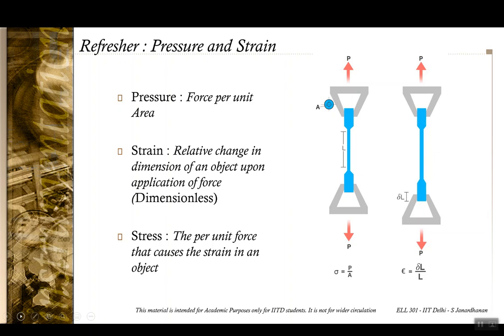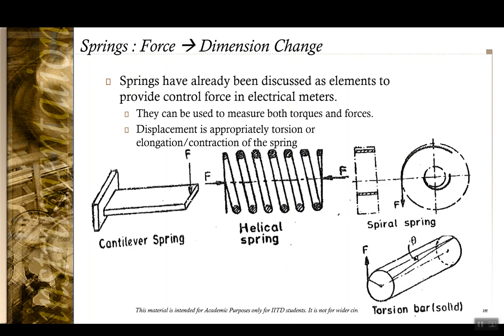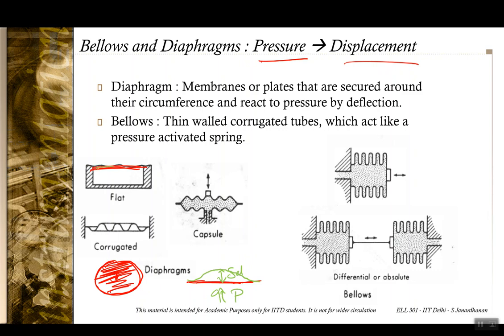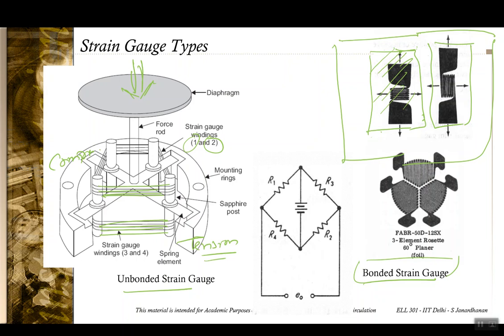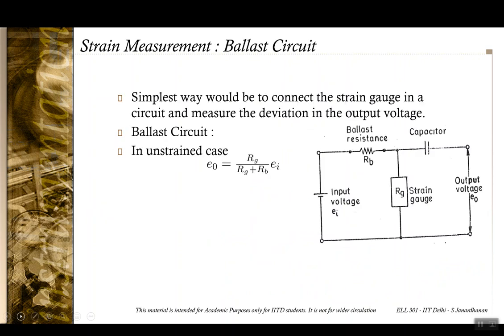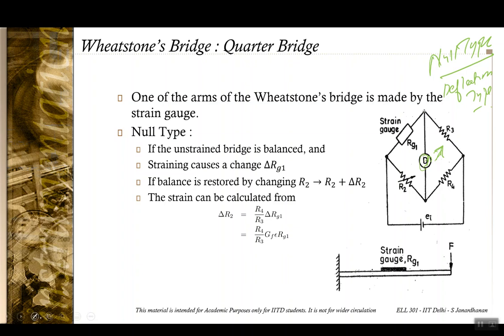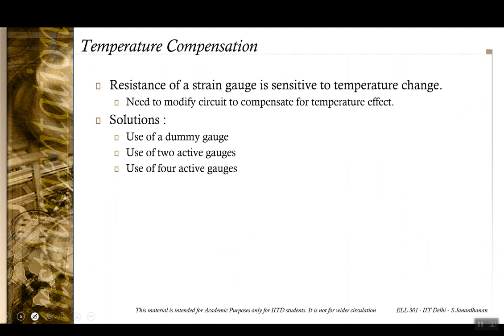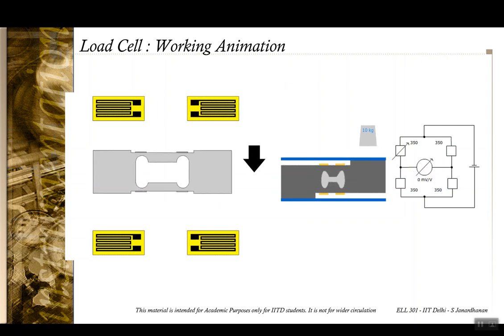Lecture 21 : Pressure and Strain Measurement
This lecture deals with the operating principles of few basic pressure and strain measuring transducers.
Concepts of Springs, diaphragms, bellows, Bourdon tubes would be discussed.
The theory of strain gauges and their usage would be discussed in greater detail. ---